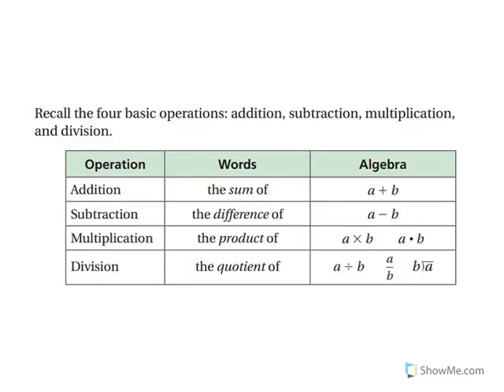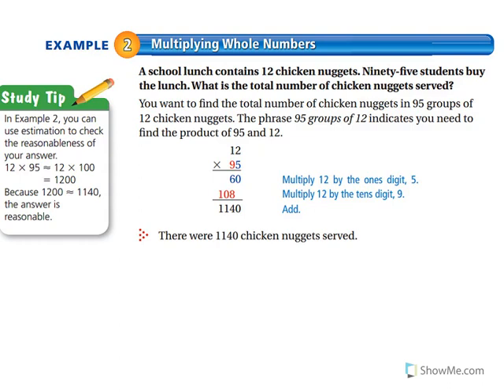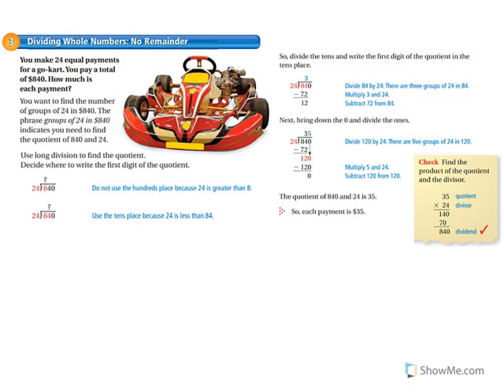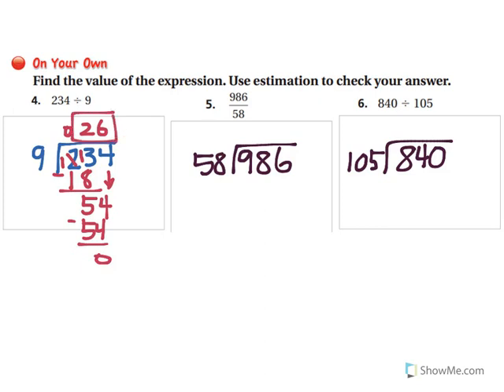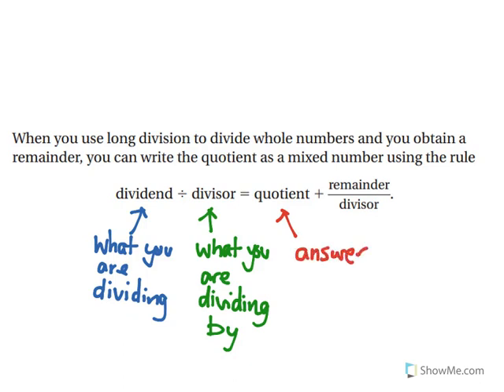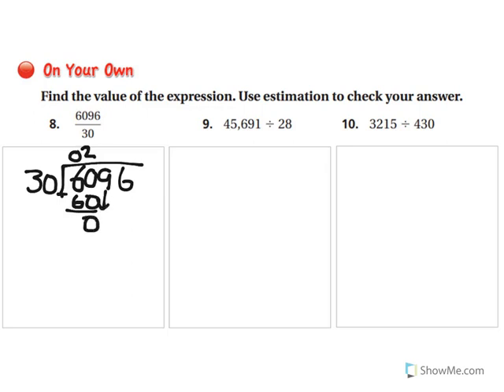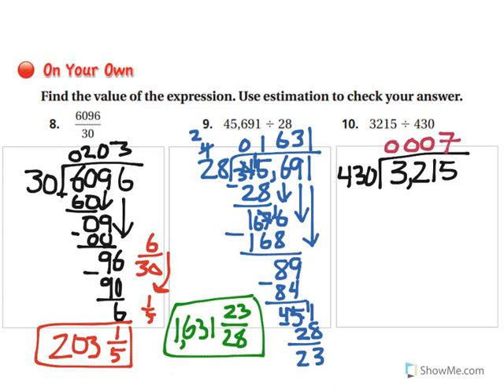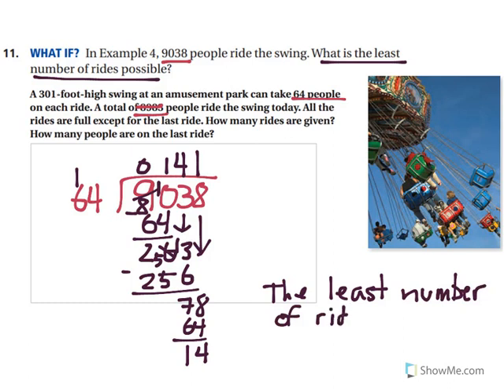Chapter 1 1 Whole Number Operations SM6